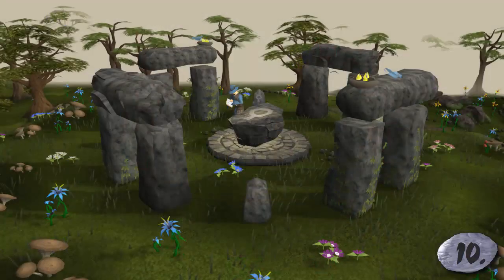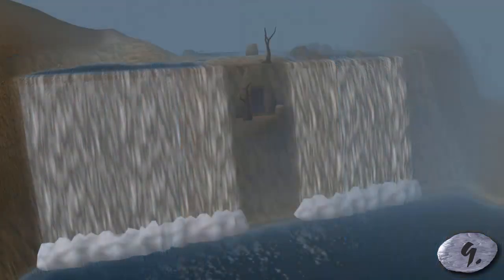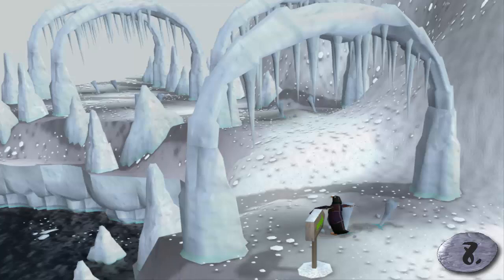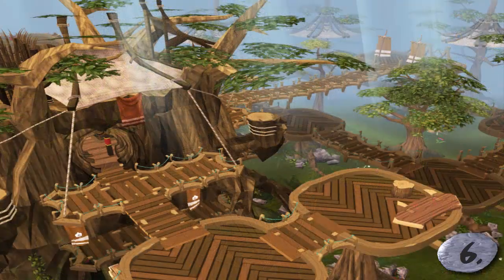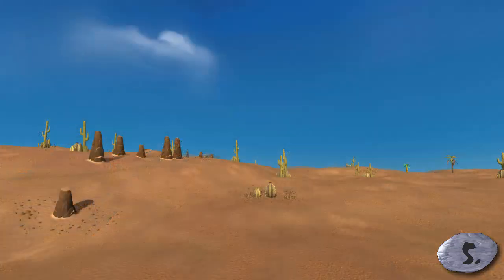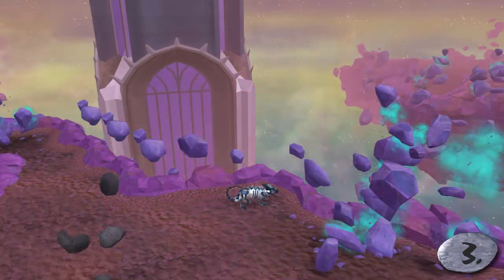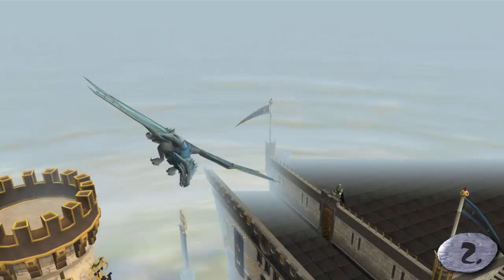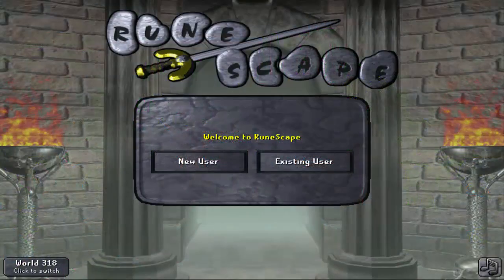Top 10 Beautful Places In RuneScape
What is, in your opinion, some of the most beautiful places in RuneScape? I'd definitely love to know what you guys think about this one, since there are obviously so many scenic and beautiful areas in the game!

I hope you've enjoyed! :D